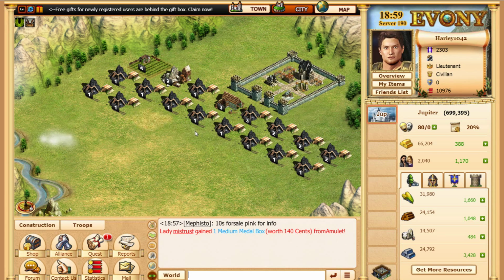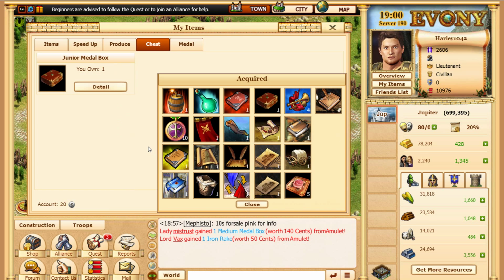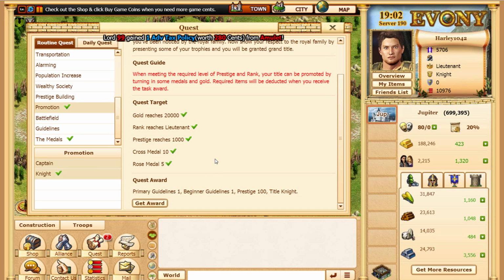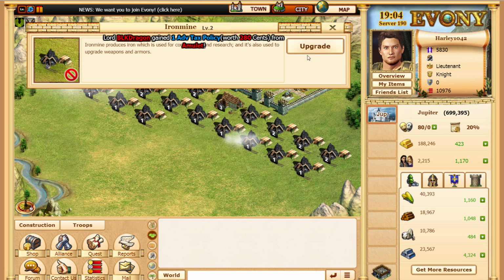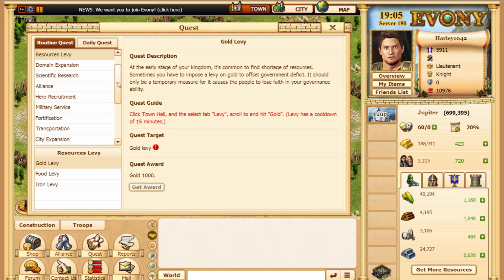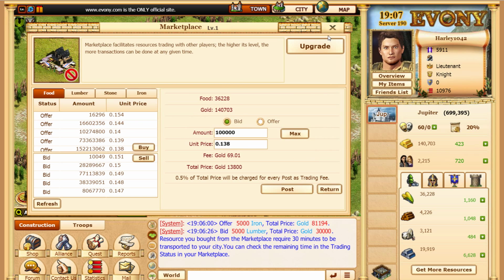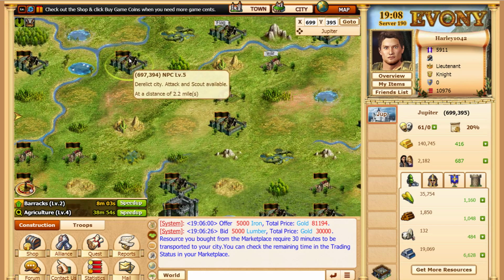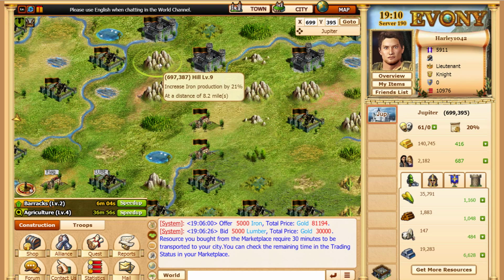Evony Playthrough | Part 3- IRON FIELDS!!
Hey guys we are now ready to make our resources fields. I start with iron for this server right now because it's a month old but generally lumber is the best!

Evony (formerly known as Civony) is an Adobe Flash-based multiplayer online game with graphic elements reminiscent of other similar real time games and is set in the European medieval time period. The player takes the role of a lord or lady and starts the game with a single small city where the player must build up internal buildings, like cottages, and external buildings, like farms, that produce resources (food, lumber, iron and stone), the basic building blocks for cities and armies in the game. Players must develop various technologies, recruit and train heroes, and enter alliances to make allies for both protection and for the purpose of attacking other players and alliances.